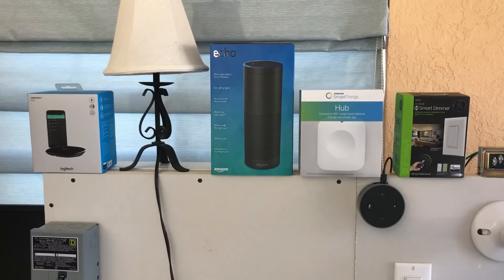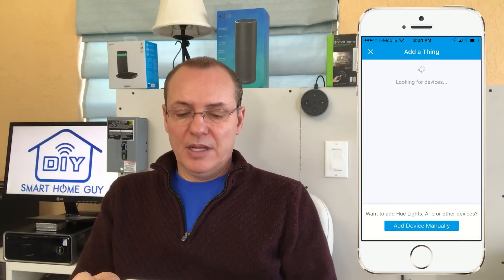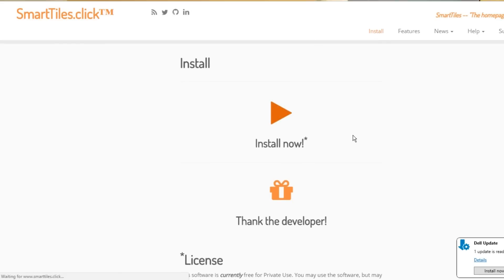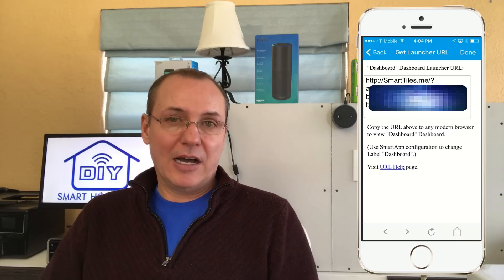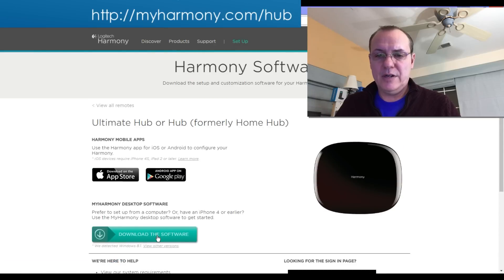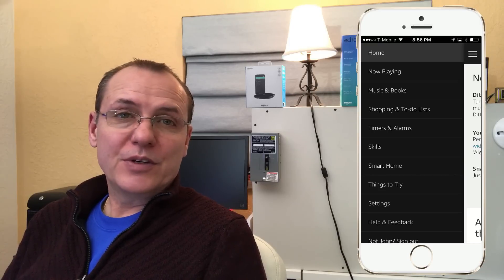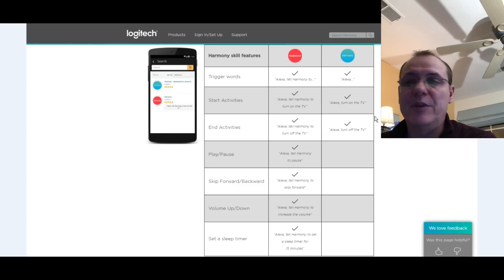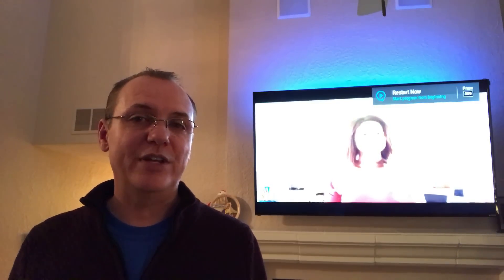Disability Access w/ Amazon Echo Dot, SmartThings, Logitech Harmony Hub & Smart Home Automation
Use smart home automation to help people with disabilities. In this episode, we help Bob, a quadriplegic, simplify his life with the use of smart home tech. Being disabled shouldn’t mean that accessibility is sacrificed, not in today’s day and age. Today we discuss how a simple solution using the Samsung SmartThings hub 2.0, GE In-Wall Smart Switches, the Logitech Harmony Hub and an Amazon Echo Dot can be a low cost setup to improve accessibility for those in wheelchairs or assisted living situations.

Samsung SmartThings Hub
Amazon Echo Dot Gen 2
GE In-Wall Smart Switch
GE In-Wall Dimmer Switch
GE In-Wall Fan Controller
Logitech Harmony Hub

Other Links

This setup will be used to control one light, one ceiling fan and a television using voice commands through the new Echo Dot. The solution is designed to primarily to be used through Alexa, however, we discuss in the video design elements that allow for backup control using a laptop, and, how to ensure that if all modern tech fails people can still have familier manual control. Even though this is a small home automation setup, it can easily be expanded. It is also compatible with the Google Home, which  could be substituted for the Echo.

Solution Description:

The lights and fan are controlled with the GE switches. These are connected to the smartthings hub. SmartThings was chosen because there is a PC based utility called SmartTiles that will provide Bob with the Laptop control in the event that the Echo is offline.

To connect SmartThings to the Echo, we use the SmartThings skill. This being complete, Bob has voice control over his fan and lighting. As a backup, he can use his laptop for control. And finally, the selected GE switches provide a familiar manual control just in case the entire smart home is offline.

Next, we use the Logitech Harmony Hub to control the television. This is connected to the Echo Dot 2 through two skills. One of which allows for favorite channels to be defined and controlled through the Echo.

We did not use the Wink Hub 2 in this video due to the lack of simple PC accessible interface.

DIY Smart Home Guy is a Trademark of John Stone and AZHB.com